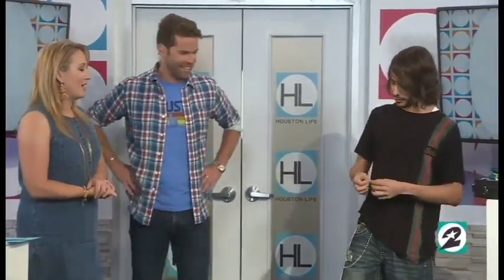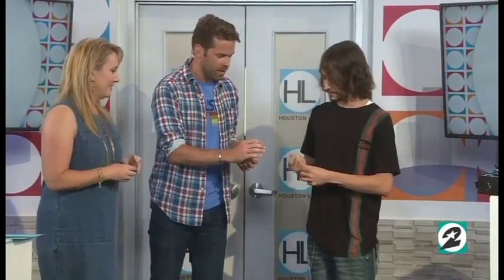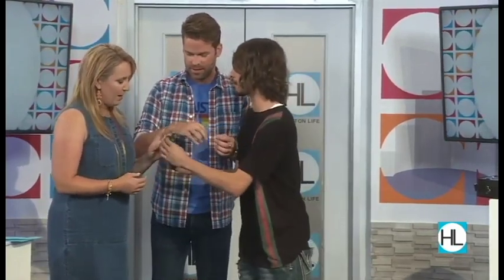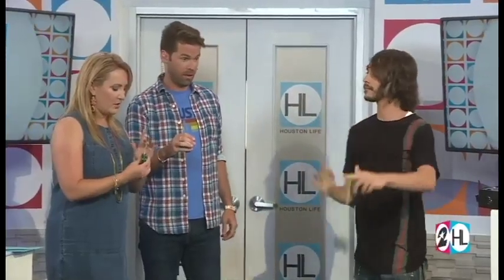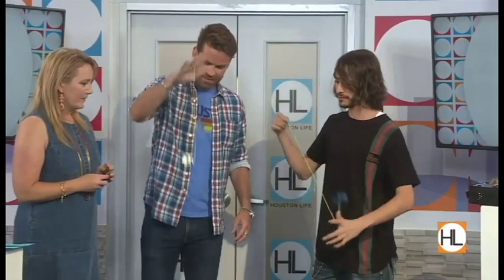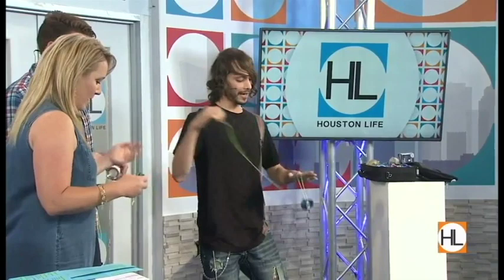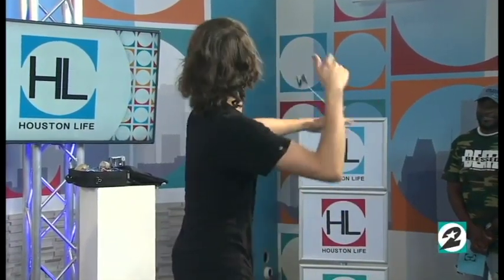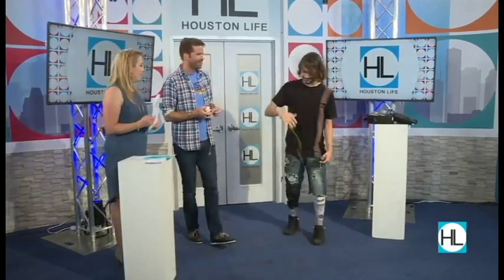Houston Life: National Yo-Yo Day (06/06/2017)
Yo-yo expert Ibraheem Aloboudi joins hosts Derrick Shore and Jennifer Broome on set to celebrate National Yo-Yo Day while showcasing some incredible tricks.

Houston Life is a lifestyle show airing weekdays at 1PM on KPRC Channel 2. The show is filmed in front of a live audience inside the famous Houston Galleria.

Executive Producer: Don Graham
Show Producer: Dee Brown
Segment Co-Producer: John Diaz